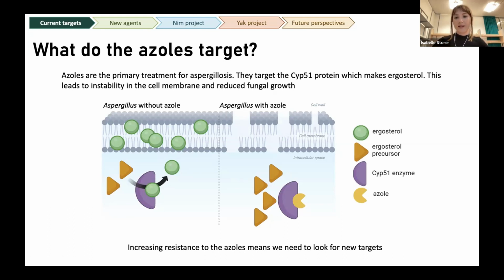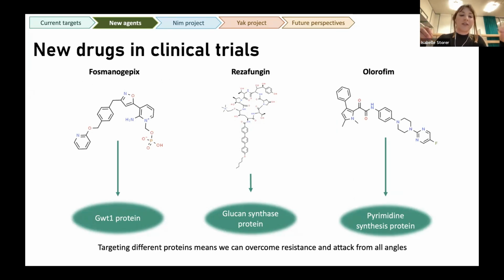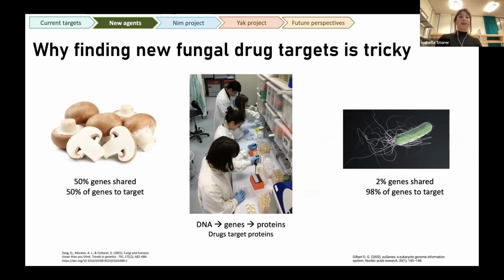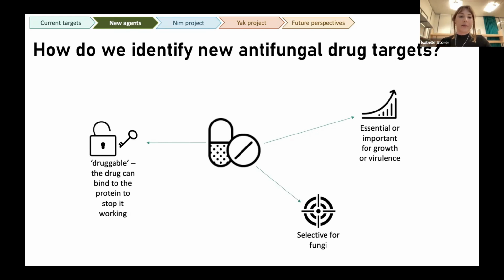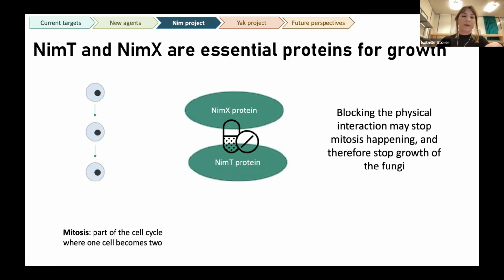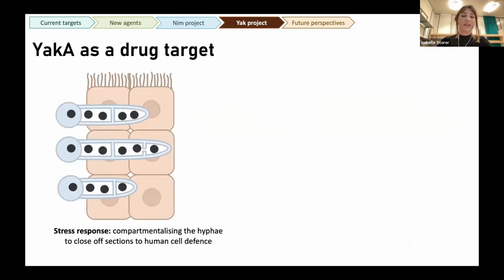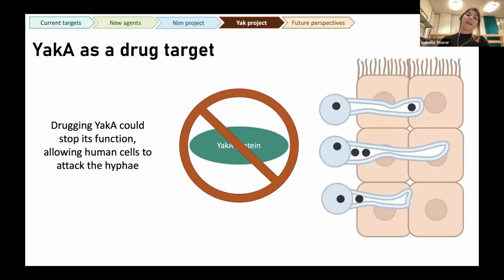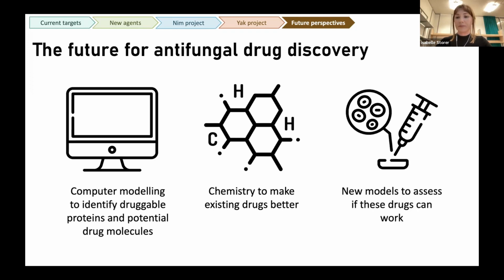World Aspergillosis Day 2023 - Identifying new drug targets - Isabelle Storer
The aim of World Aspergillosis Day is to raise awareness of a fungal infection that is often underdiagnosed, like many other fungal infections worldwide. This talk by Isabelle Storer, a PhD student at the University of Manchester looks at identifying new drug targets to treat aspergillosis.

Aspergillosis is a fungal infection caused by Aspergillus, a species of mould that is found all over the world.

This explainer looks at what aspergillosis is, who is at risk of the infection and what the symptoms are.

Aspergillosis is a fungal infection caused by Aspergillus, a species of mould that is found all over the world. Aspergillus is common and can be found in many places including; soil, compost, dust, damp buildings, crops, building sites and air conditioning systems.

Most of these moulds are harmless. However, some types can cause various diseases ranging from allergic reactions to life-threatening infections, or both.

Aspergillosis rarely develops in healthy individuals; most people breathe in these spores every day without any issues.

Infections are more likely to develop in people who have:

👉 a lung condition – such as asthma, cystic fibrosis or chronic obstructive pulmonary disease (COPD)
👉 a weakened immune system – for example, if you have had an organ transplant or are having chemotherapy
👉 had tuberculosis (TB) in the past
👉lung cavities and scarring for example from TB or sarcoidosis

Symptoms include:

👉worsening symptoms of an existing lung condition that are not being relieved with medication
👉a cough – you may cough up blood or lumps of mucus
👉wheezing (a whistling sound when breathing)
👉a high temperature of 38C or above
👉weight loss
👉fatigue
👉feeling generally unwell